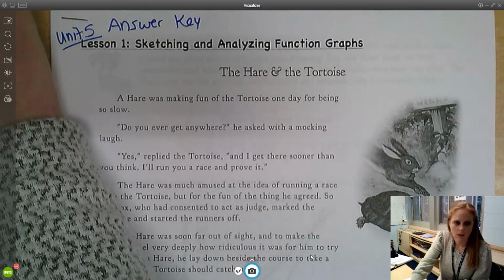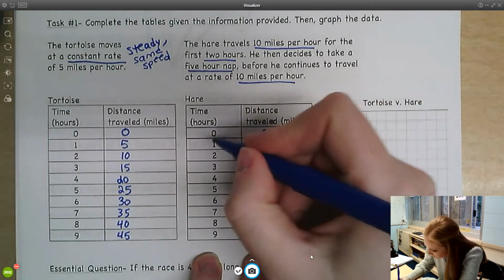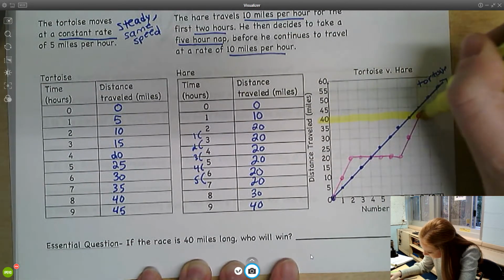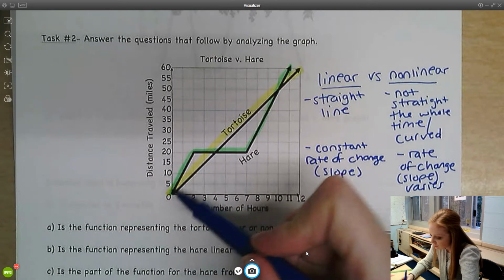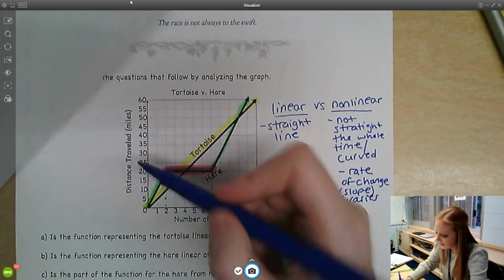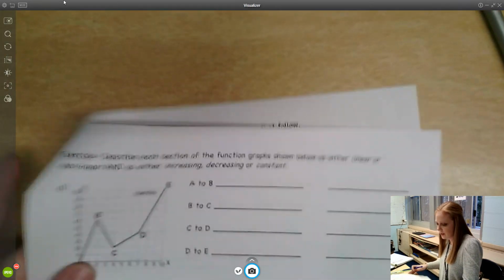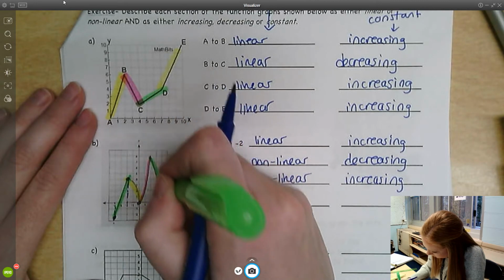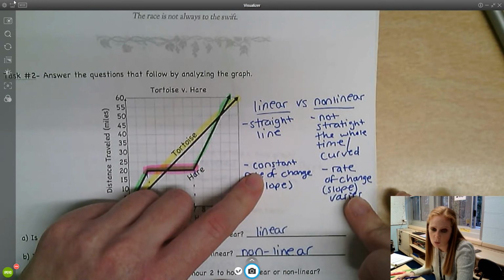Math 8R: Unit 5 Lesson 1 Video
Video lesson from Monday 12/14